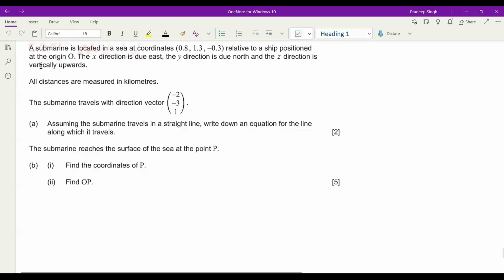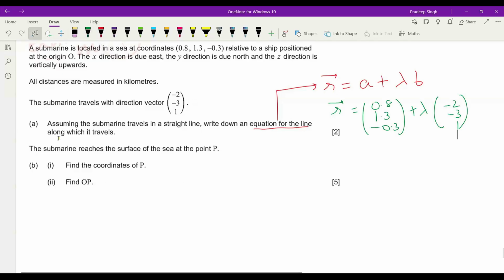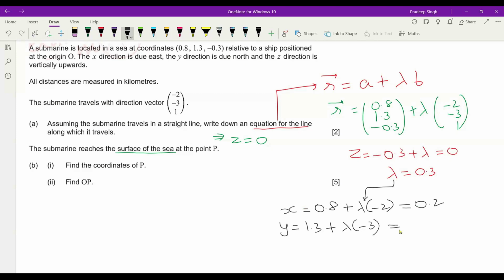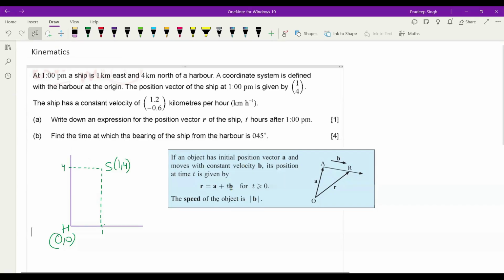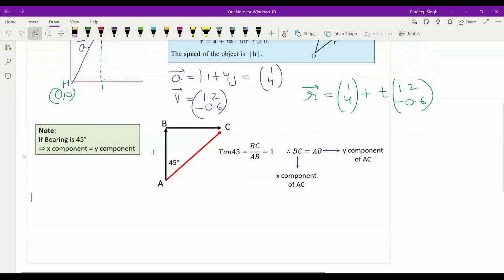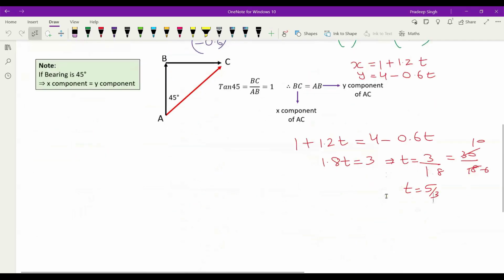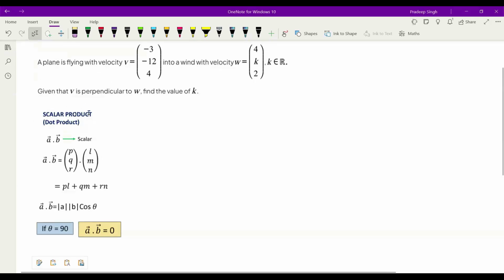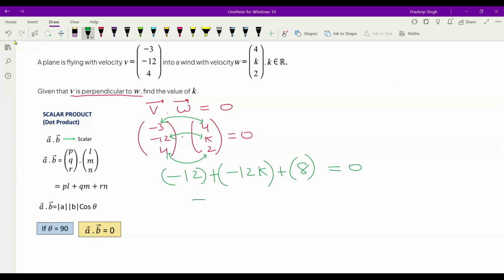Ques Vector equation of Line